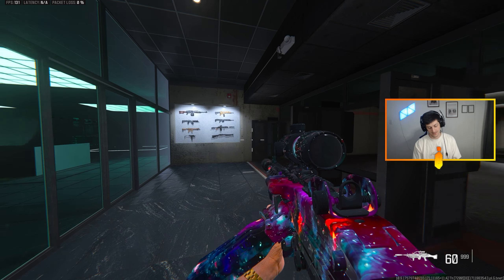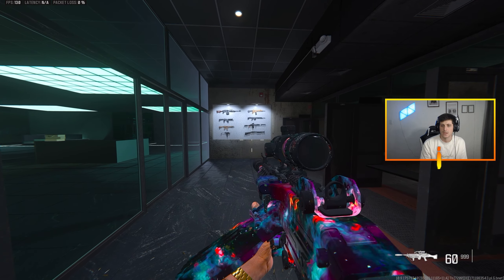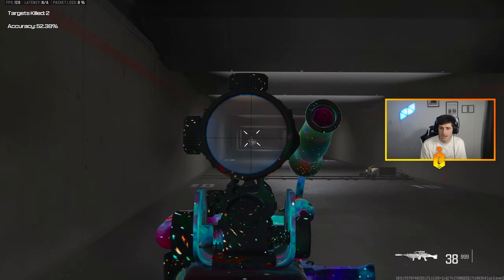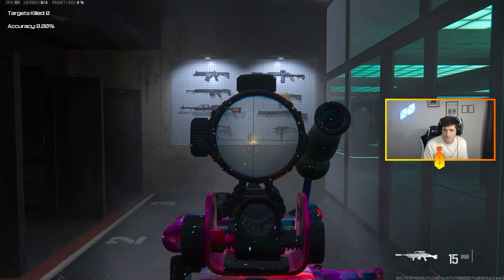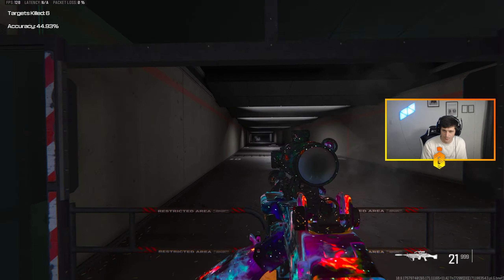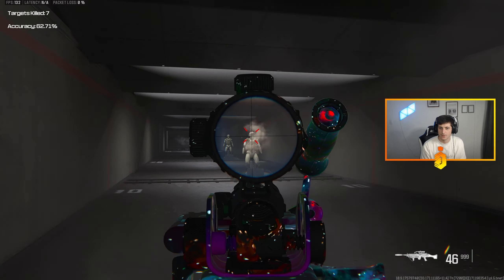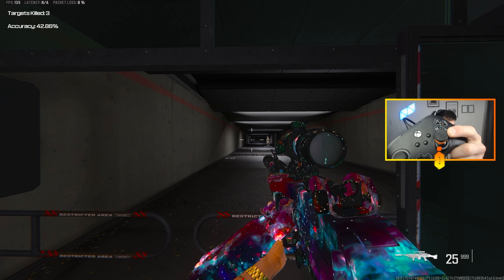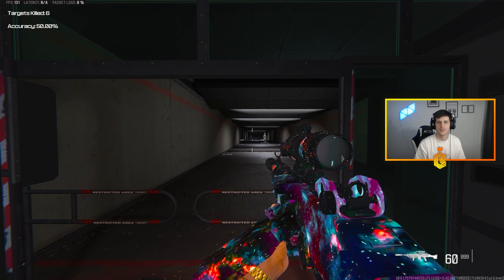Do Kontrol Freeks Really Work in Warzone?